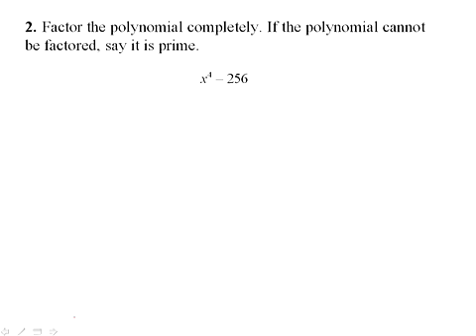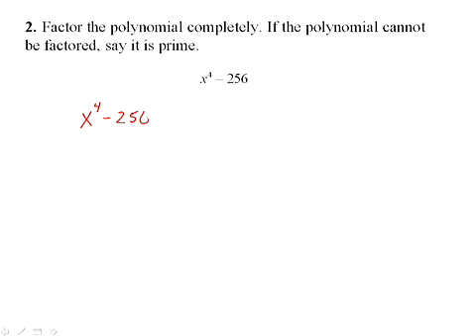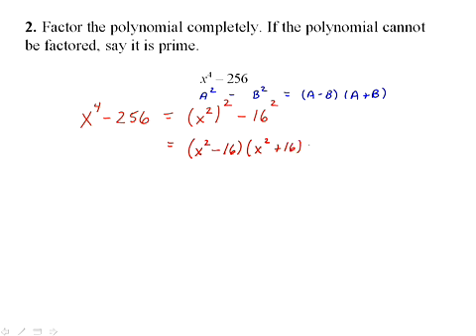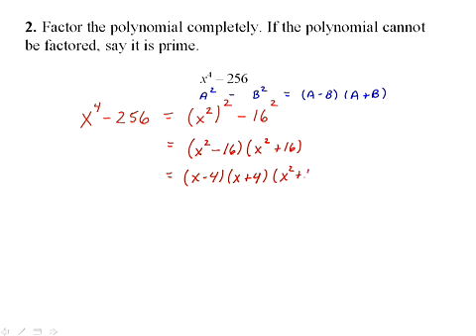Sullivan Elementary & Intermediate Algebra Ch 6 Video 2